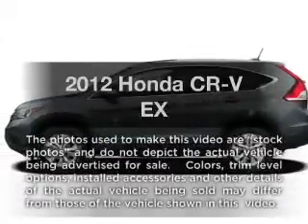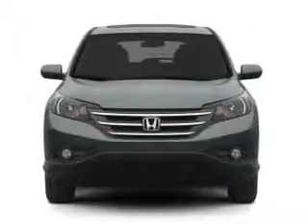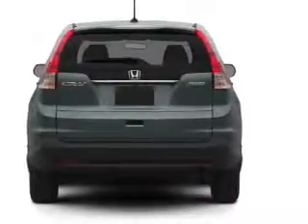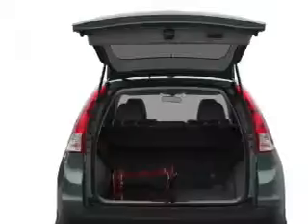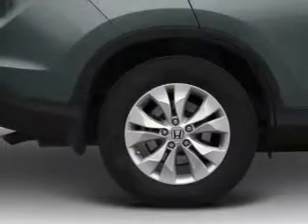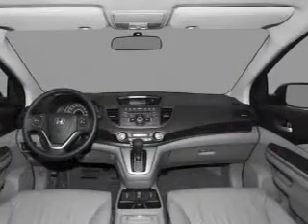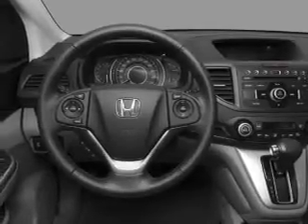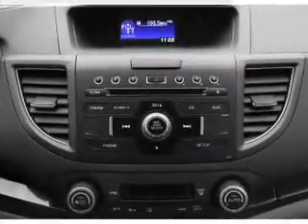2012 Honda CR-V - Manchester NH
Year: 2012
Make: Honda
Model: CR-V
Trim: EX
Engine: 2.4 liter inline 4 cylinder 16 valve
Transmission: 5-Speed Automatic
Color: Basque Red Pearl II
Mileage: 21
Address:
1477 S Willow St